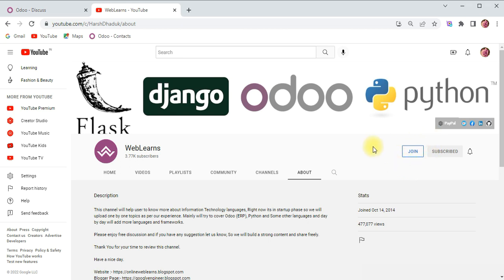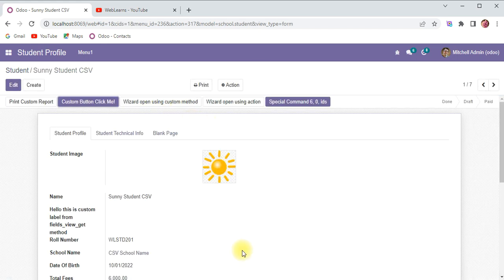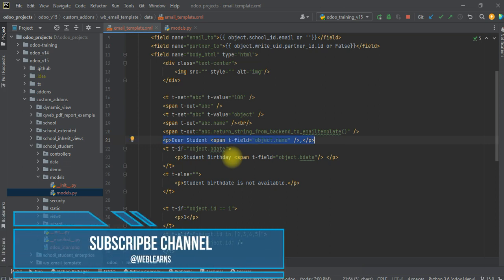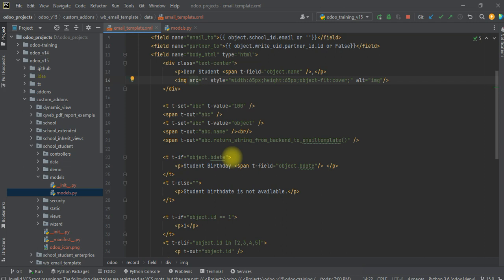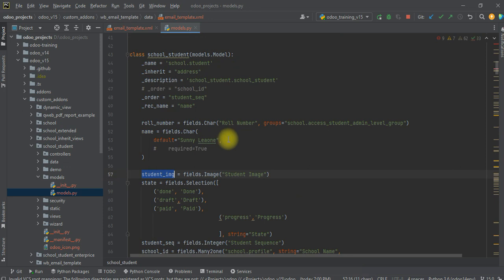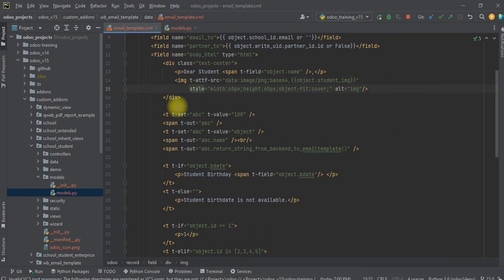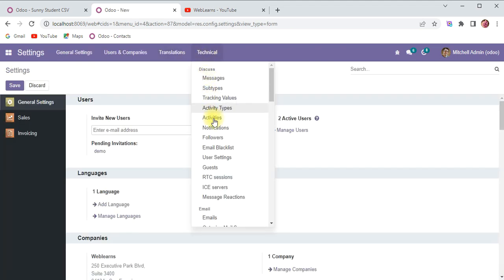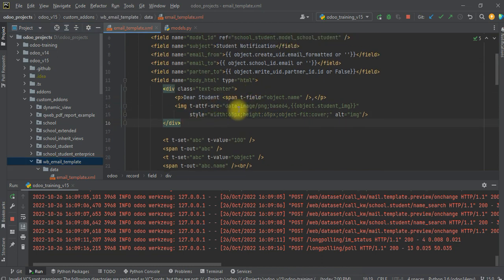How to add image in email template upload images latest odoo tutorial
how to add images in email template odoo, simple way upload image in email template, how to add dynamic image in qweb template enigne in email template in odoo v15 or odoo latest version.

In case you missed previous discussion about how to create custom variable in email template odoo please check below link.

Support me :-